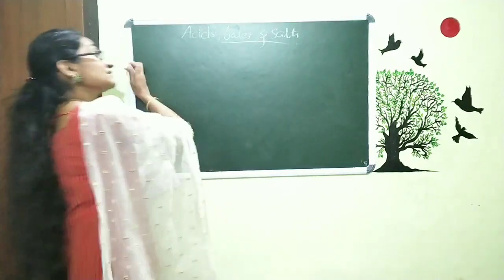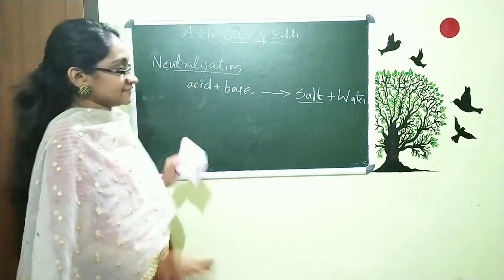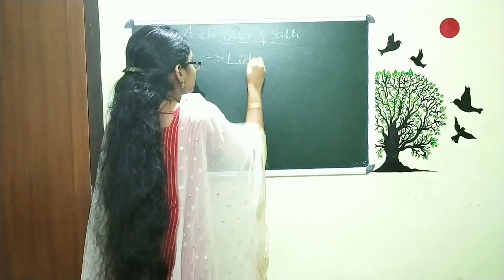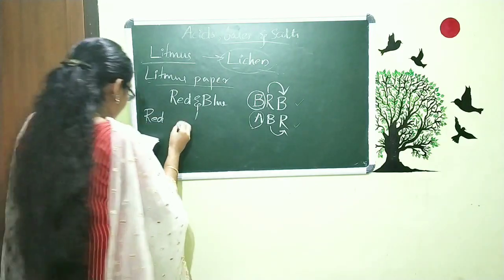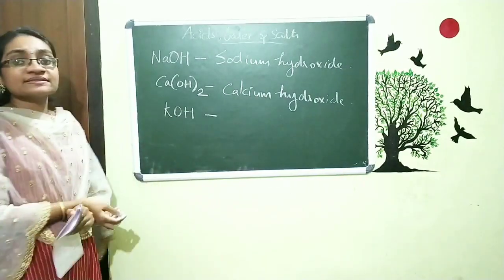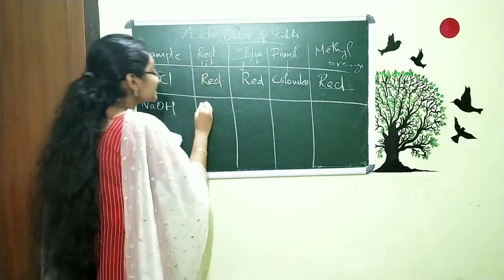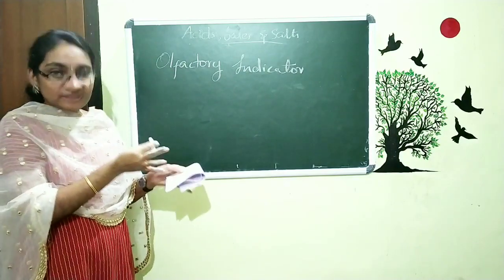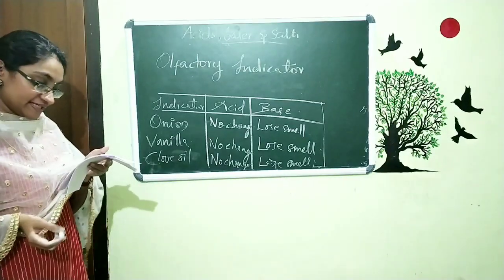Acids bases and salts 10th std Chemistry cbse syllubus